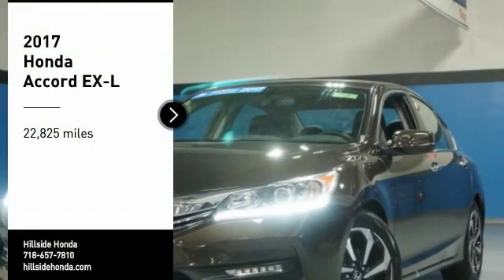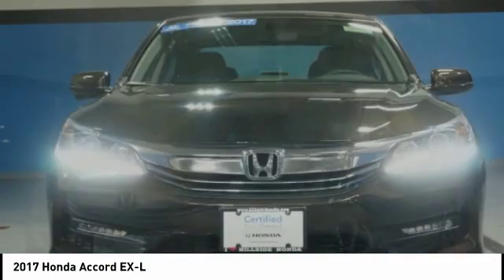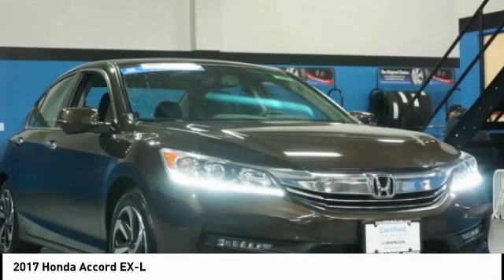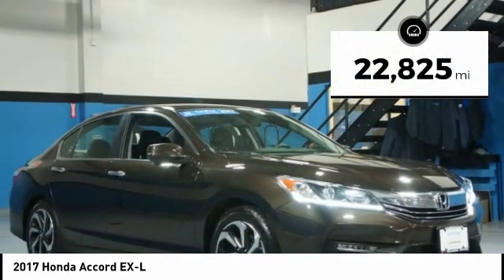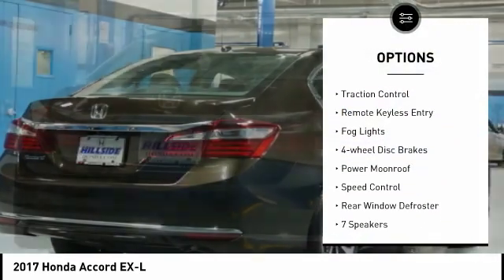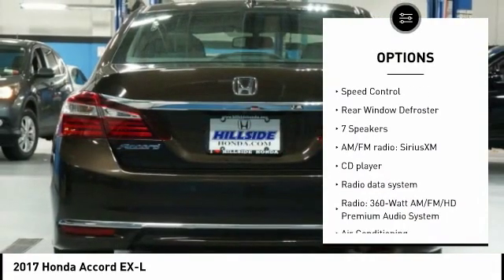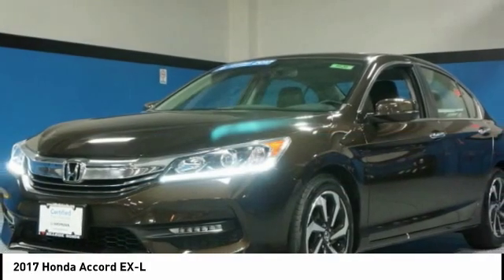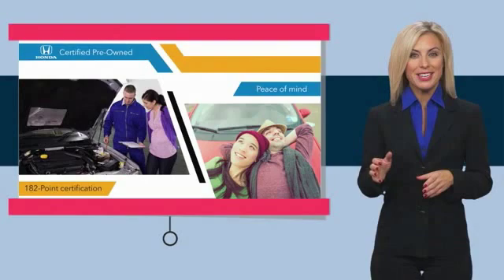2017 Honda Accord Jamaica NY U259120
2017 Honda Accord EX-L

Hillside Honda
144-19 Hillside Avenue

NO HIDDEN DEALER FEES, NO FINANCING REQUIREMENTS, Hillside Honda To Go means you pay EXACTLY what you see! *HondaTrue Factory Certified with Warranty* Spotless! Best Conditioned Vehicles in the Market! Our aggressive NO FEE, market based pricing takes all the headache out of shopping! Clean CARFAX. CARFAX One-Owner.Leather Seating, Passed 182 Point Inspection, Recent Oil Service, White Glove Detailed, Black w/Leather-Trimmed Seats.***INTERNET SPECIAL - MUST PRESENT AD AT TIME OF SALE. EXCLUDES ALL PRIOR OFFERS*** All Honda Certified Pre-Owned vehicles include: . 182 Point Inspection . 84 Month/100,000-mile (whichever comes first) Powertrain Limited Warranty from the vehicle's original in-service date . 12 months/12,000 miles (whichever comes first) non-powertrain warranty from the original warranty expiration date or from the Honda Certified purchase date. Warranty Deductible : $0 . Trip interruption protection . Vehicle History Report . Warranty is transferable . Roadside Assistance with Honda Care purchase . XM Satellite Radio 3 trial months of service All efforts are made to ensure each vehicle displayed is IN STOCK as well as AVAILABLE. Hillside Honda is not responsible for typographical errors.Awards: * ALG Residual Value Awards * 2017 IIHS Top Safety Pick+ (When equipped with Honda Sensing and specific headlights) * 2017 KBB.com 10 Most Awarded Brands * 2017 KBB.com Brand Image Awards2016 Kelley Blue Book Brand Image Awards are based on the Brand Watch(tm) study from Kelley Blue Book Market Intelligence. Award calculated among non-luxury shoppers.  Kelley Blue Book is a registered trademark of Kelley Blue Book Co., Inc.